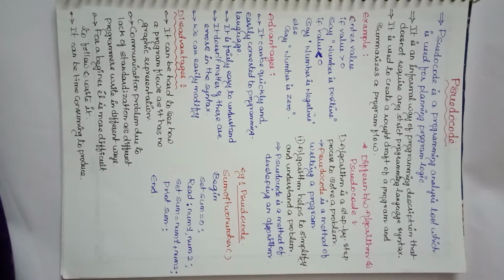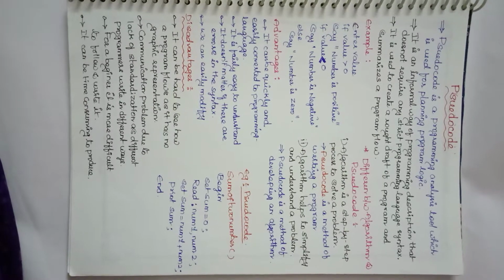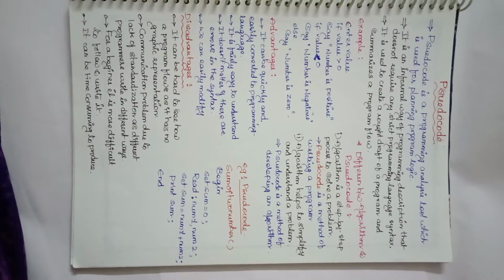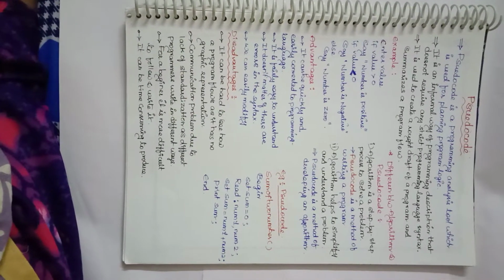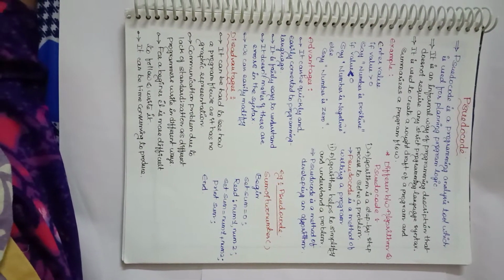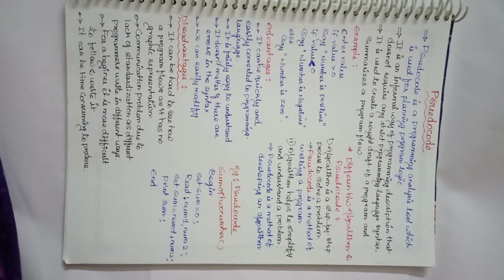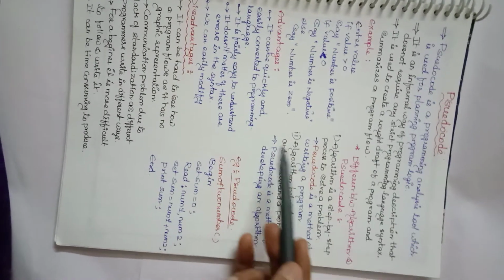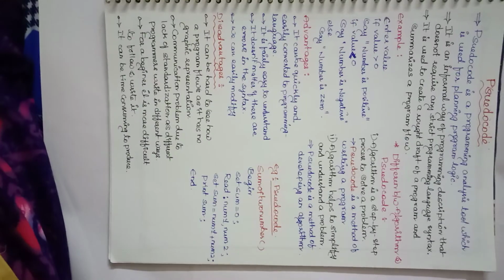Pseudocode || Datastructures using C++ || B Jyothi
Characteristics, Advantages and Disadvantages.